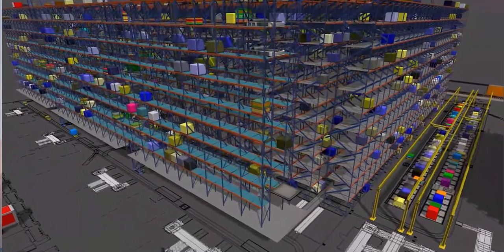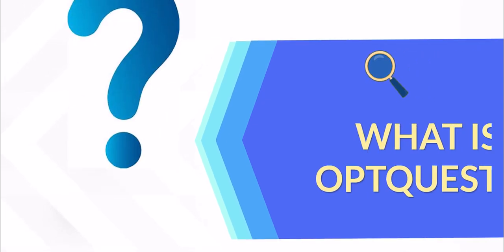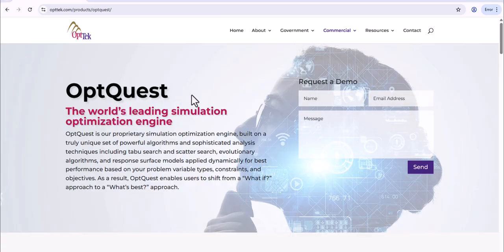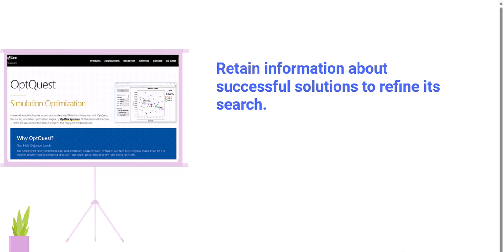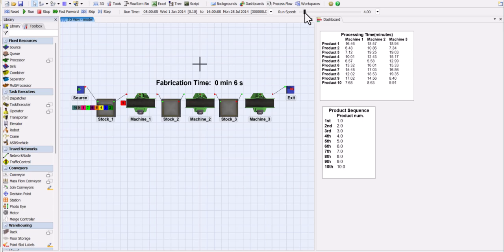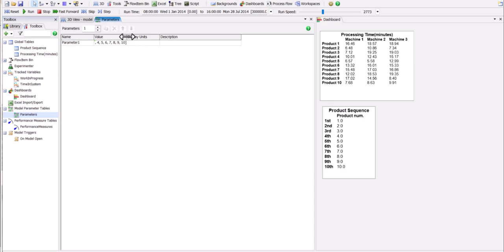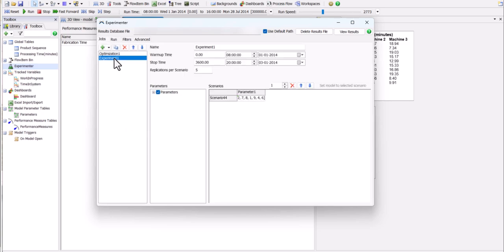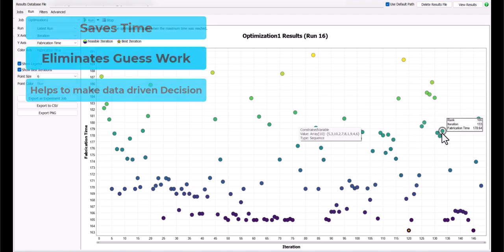⚙️ Optimize Smarter, Not Harder:💡FlexSim Models Powered by 🚀 OptQuest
In this video, we bring you the Ultimate Guide to Optimization in FlexSim using OptQuest.
Discover how simulation combined with optimization can transform your decision-making process, reduce costs, improve production efficiency, and eliminate guesswork.

What you'll learn in this video:
✅ What is OptQuest in FlexSim?
✅ How does OptQuest work?
✅ Step-by-step setup of OptQuest for product sequencing optimization
✅ Live example: Reducing fabrication time from 182 mins to 166 mins
✅ Applications of OptQuest beyond scheduling—resources, machine placement & more

If you're a beginner or even an intermediate FlexSim user looking to explore the power of OptQuest, this tutorial is all you need to get started.